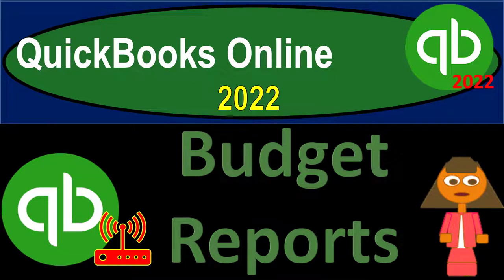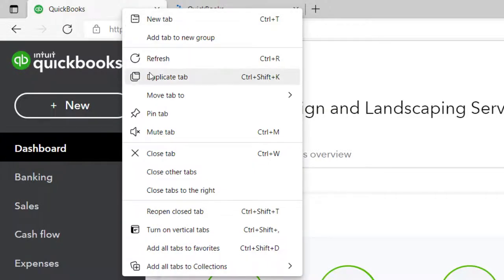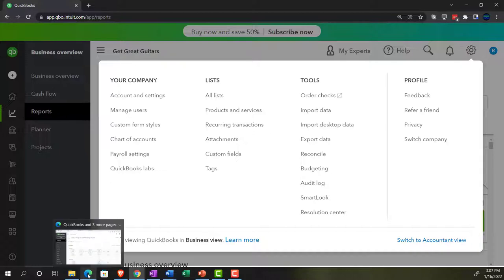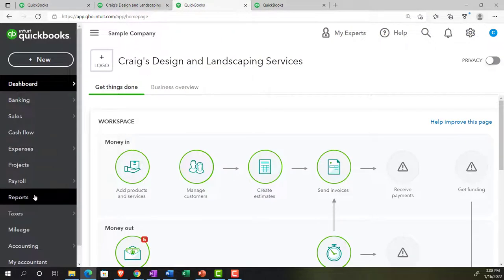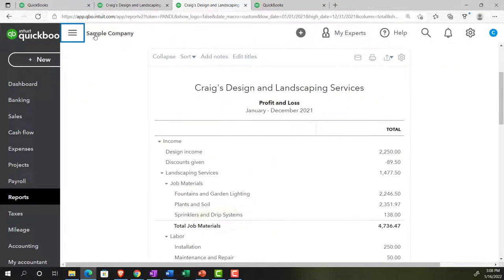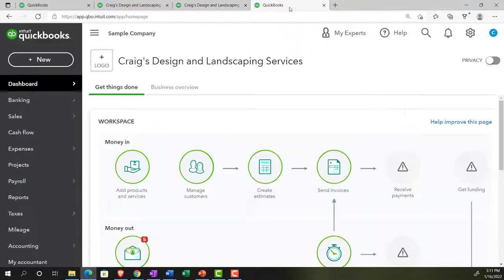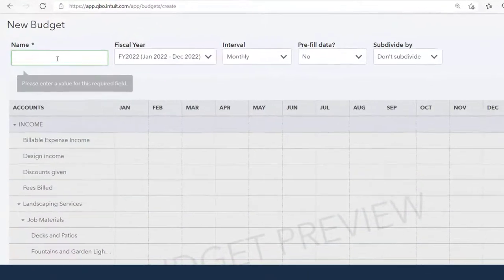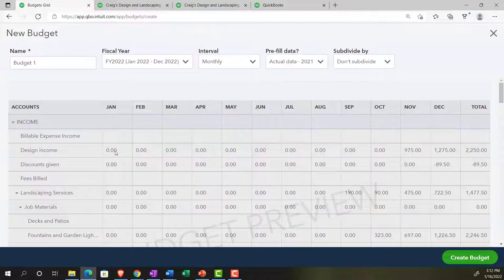Budget Reports 4240 QuickBooks Online 2022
Budget Reports